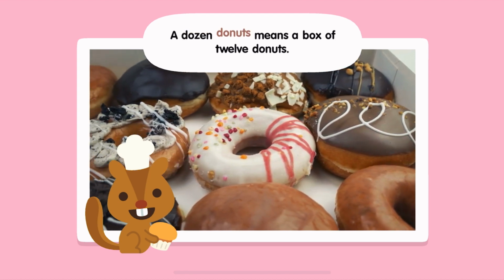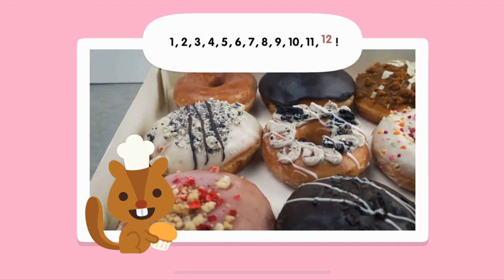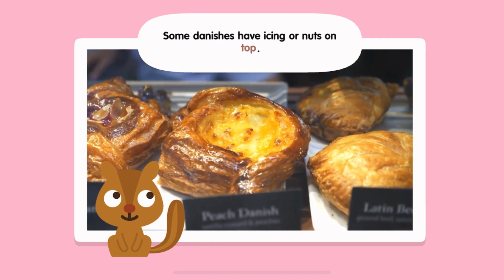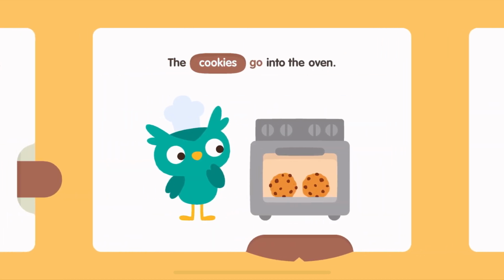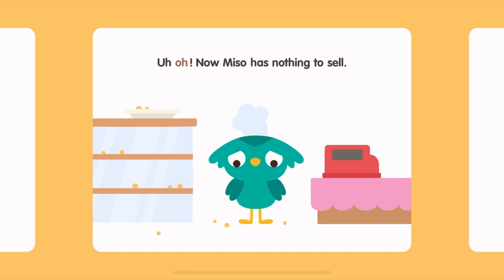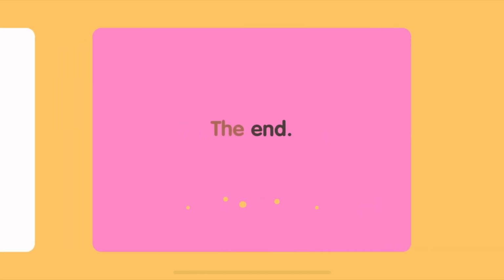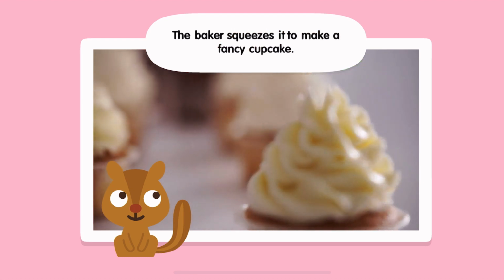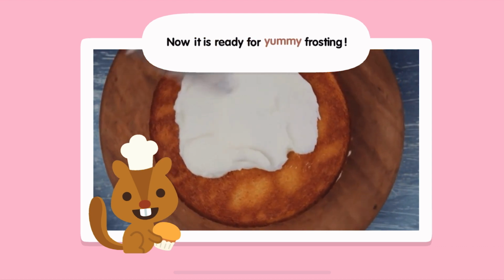NEW! Sago Mini World SCHOOL FULL | Doctor, Bakery | Kids Game Preschool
• 50+ creative learning activities, with new content added monthly